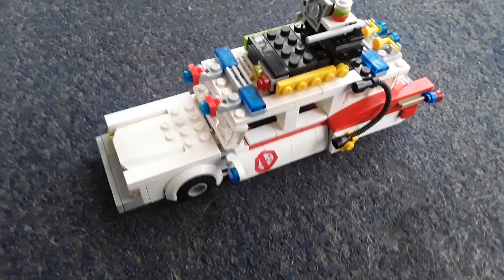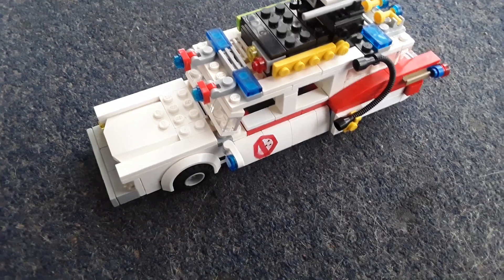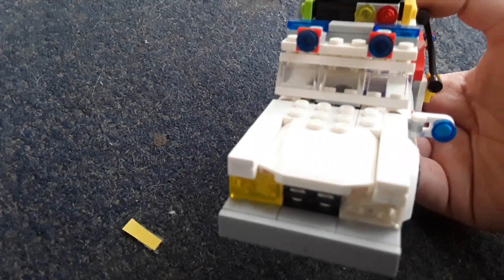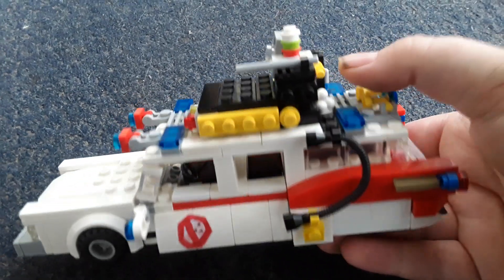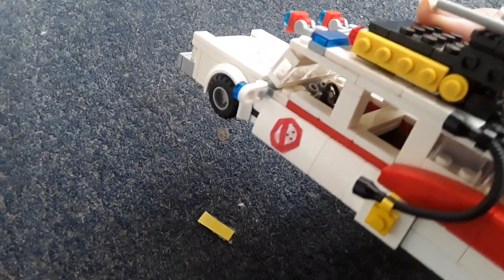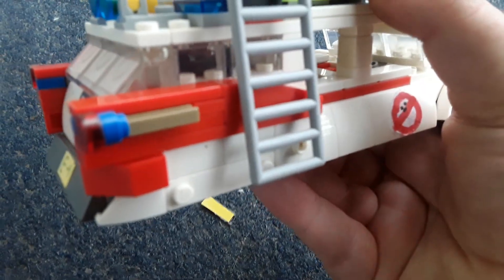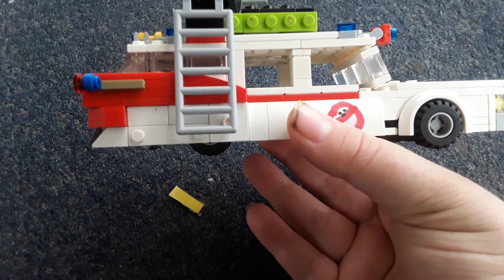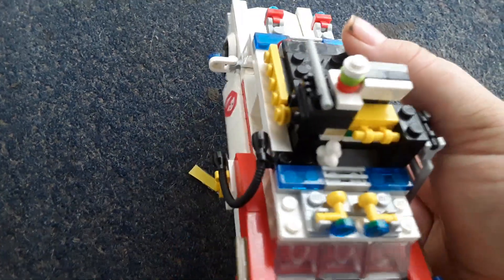LEGO Ghostbusters Ecto-1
This is a video of my LEGO Ghostbusters Ecto-1. Complete with 2 Proton Packs. Enjoy.